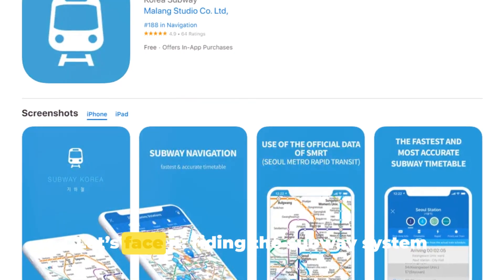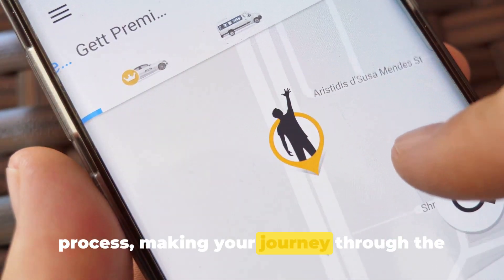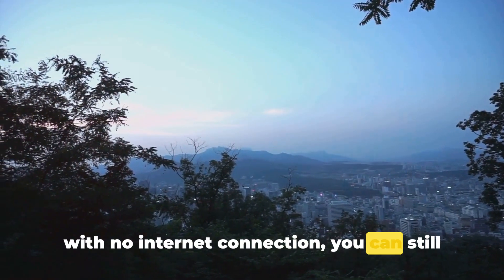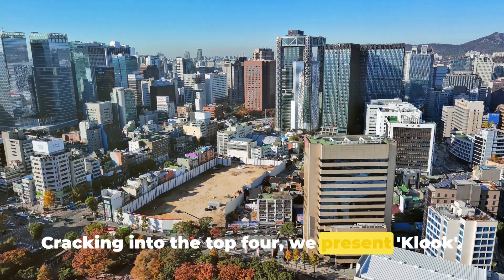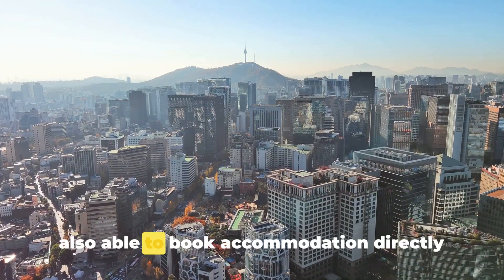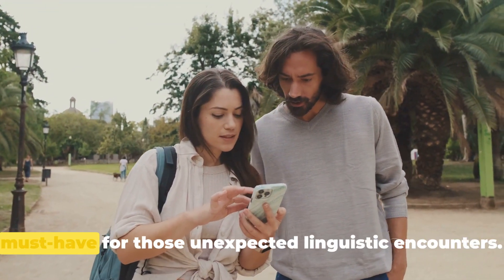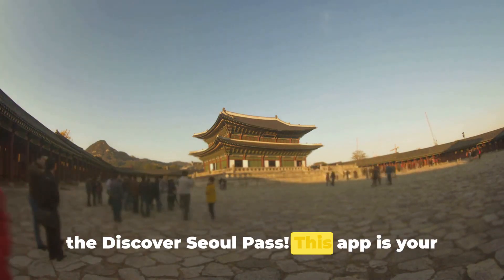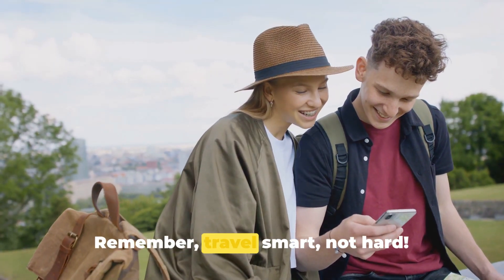Top 10 Must Have Apps for Travelling in Korea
🌏 Welcome, travel enthusiasts📱

In this exciting video, we're delving into the world of tech-savvy travel with the "Top 10 Must-Have Apps for Traveling in Korea." Join us on a virtual journey through the digital landscape as we explore essential apps that will enhance your adventure in this vibrant country.

🚀 Chapters:

00:00:00 - Introduction
00:00:33 - App Number 10 and 9: Subway Korea & Kakao T
00:01:46 - App Number 8 and 7: Papago & Google Translate
00:02:47 - App Number 6 and 5: Kakao Maps & Naver Maps
00:03:57 - App Number 4, 3, and 2: Klook & KorailTalk & Trazy
00:06:24 - The Number 1 App: Discover Seoul Pass

🌐 Introduction: A brief overview of the digital tools that will be your trusted companions during your Korean exploration.

🥇 App Number 10 and 9: Subway Korea & Kakao T: Navigate the extensive Korean subway system seamlessly with these essential apps for transportation.

🔤 App Number 8 and 7: Papago & Google Translate: Break down language barriers effortlessly with translation apps that make communication a breeze.

🗺️ App Number 6 and 5: Kakao Maps & Naver Maps: Discover hidden gems and explore Korea like a local with these powerful map applications.

🚄 App Number 4, 3, and 2: Klook & KorailTalk & Trazy: Elevate your travel experience with apps that offer convenience, tickets, and insider tips.

🏆 The Number 1 App: Discover Seoul Pass: Uncover the ultimate app that unlocks exclusive experiences and perks in the heart of Seoul.

📲 Ready to transform your Korean adventure with these tech wonders?

🌍 Let's embark on a digital journey together! Thank you for being part of our community. 🌟